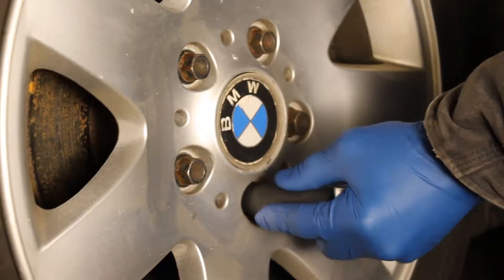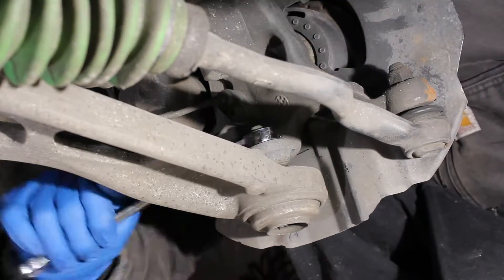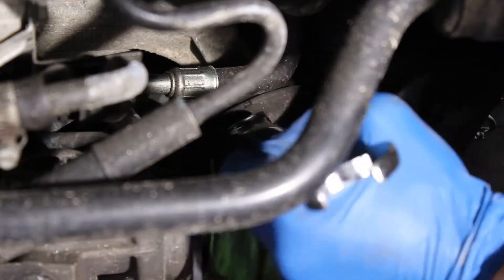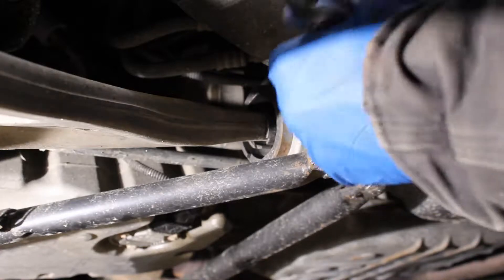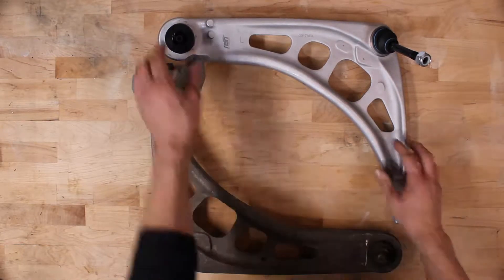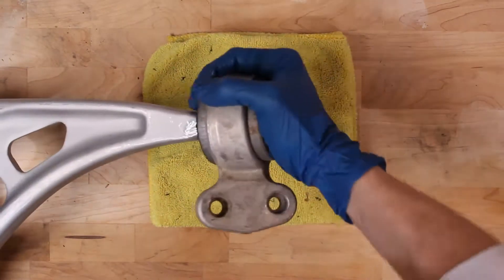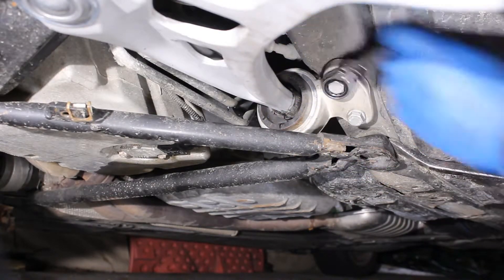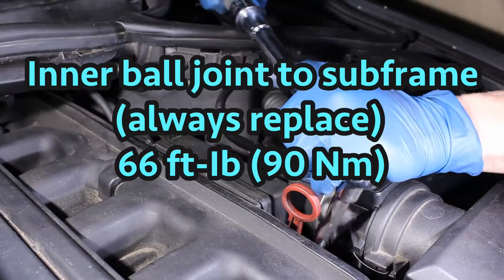BMW E46 Control Arm Replacement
E46 BMW Control Arm Replacement... My friends 2000 BMW 323i failed inspection for a bad left outer ball joint.  In this video I go through my process on replacing the control arm.  New control arms for the e46 come with the innner and outer ball joints already installed.